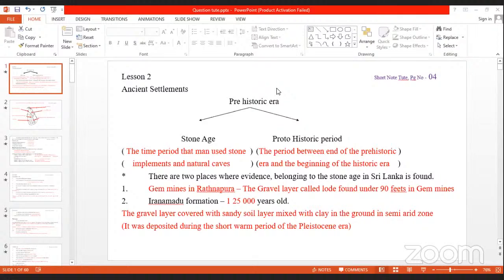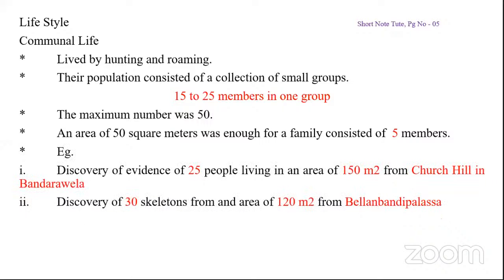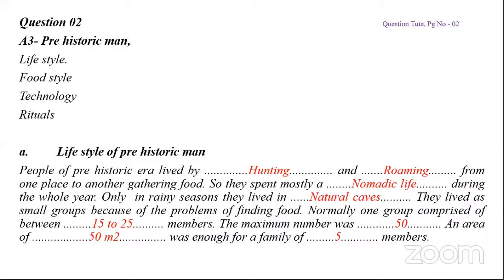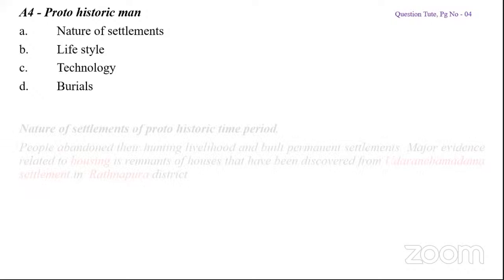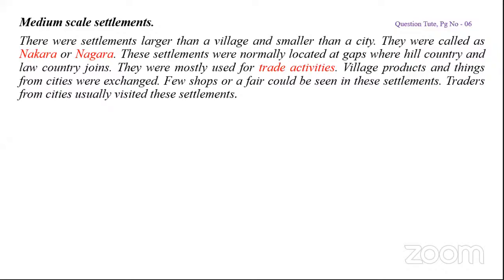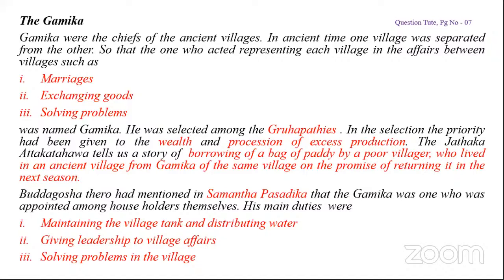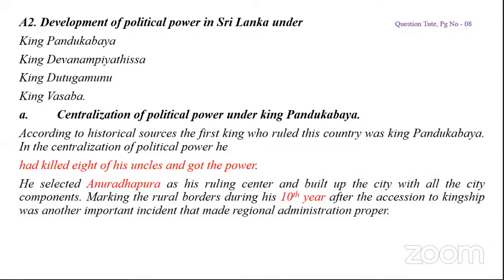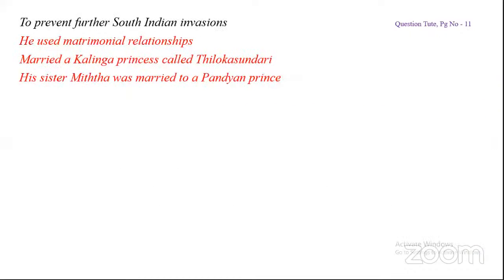FREE HISTORY SEMINAR WITH ANURADA SIR